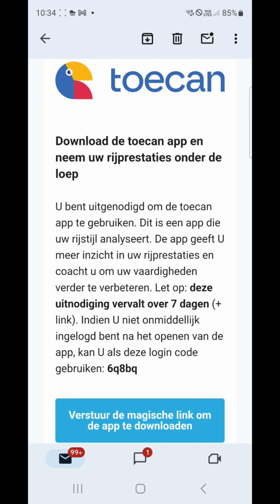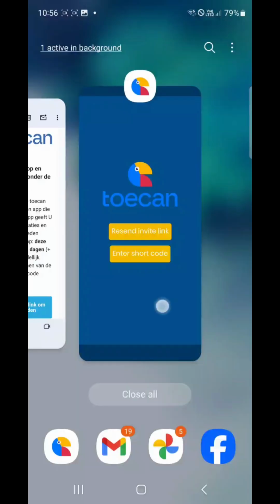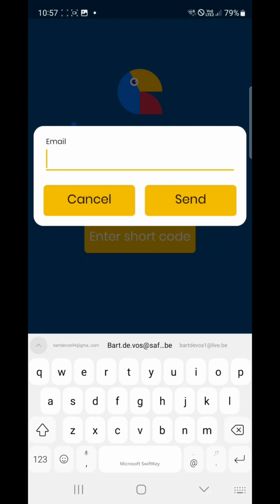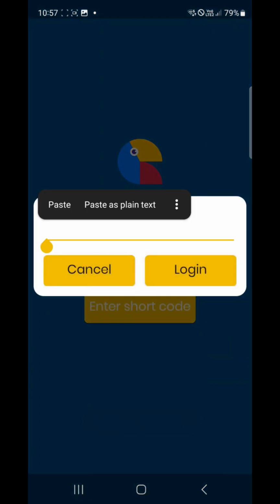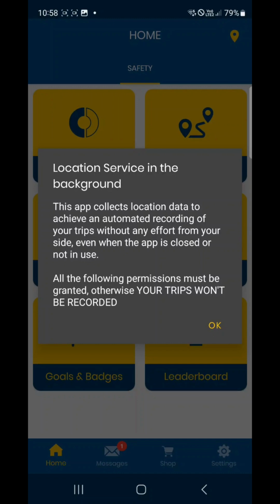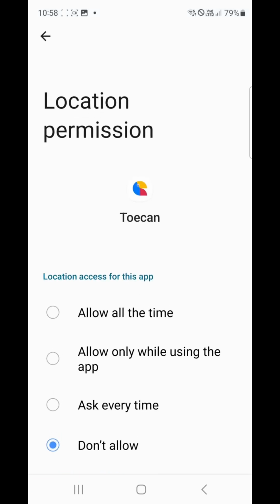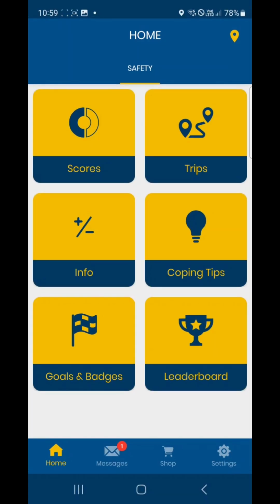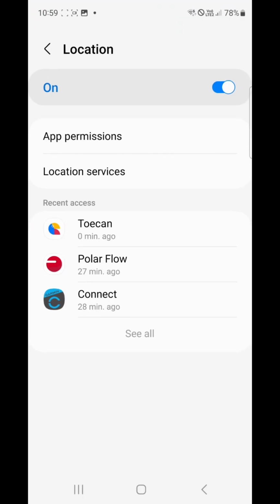Toecan Driver application - Installation and setup (Android)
This video is a tutorial on how to download, setup and login to the Toecan driver application.